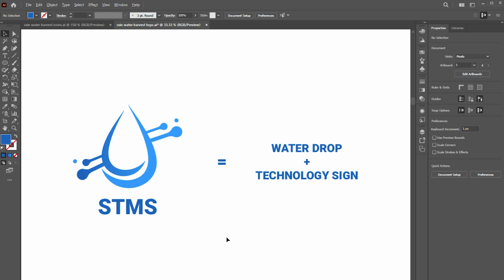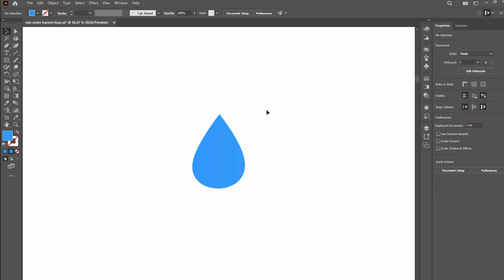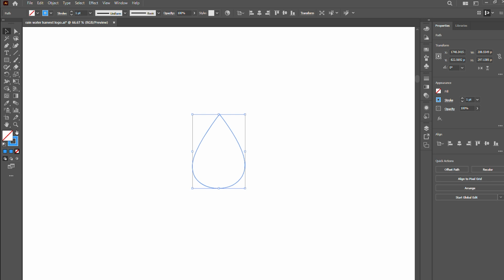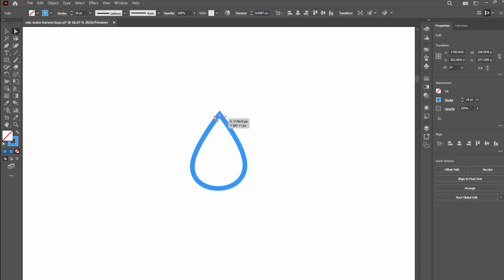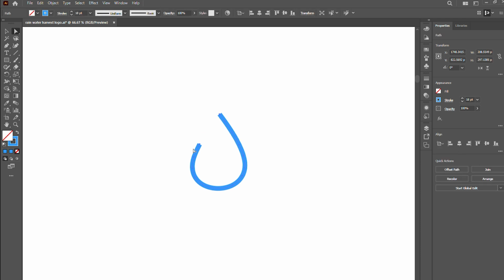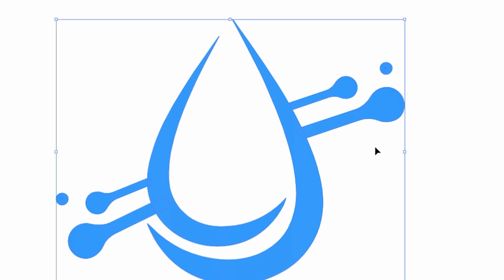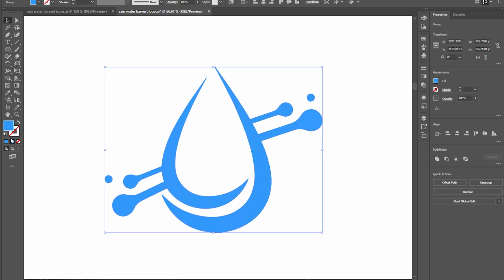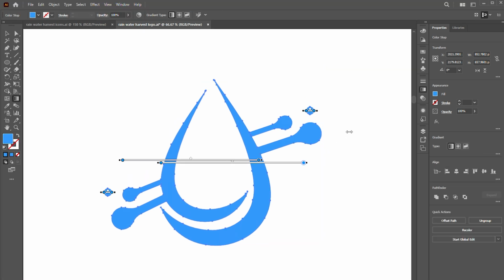Professional Logo Design in Adobe Illustrator | Step-by-Step Tutorial 🚀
🎨 Create a Stunning Logo in Adobe Illustrator! 🚀

In this video, learn how to design a professional logo from scratch using Adobe Illustrator. Whether you're a beginner or an experienced designer, this step-by-step tutorial will guide you through the process of creating a sleek and modern logo.

✅ What You’ll Learn:
✔️ Logo design fundamentals
✔️ Illustrator tools & techniques
✔️ Creating vector-based logos
✔️ Tips for a professional finish